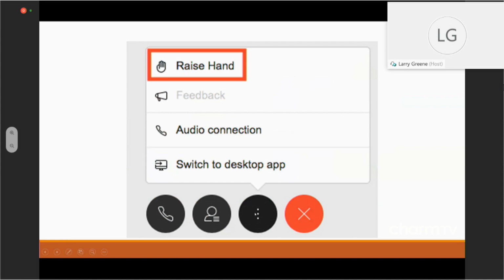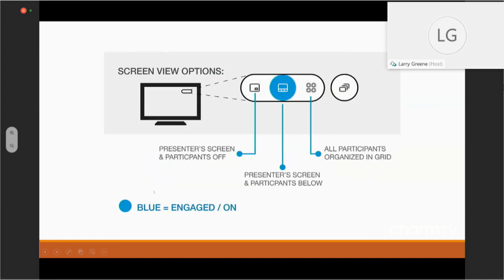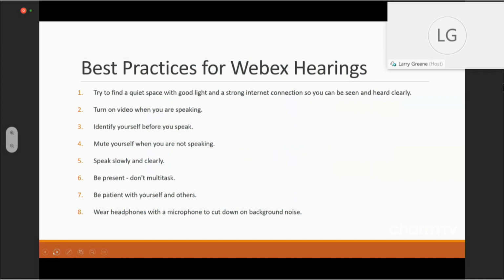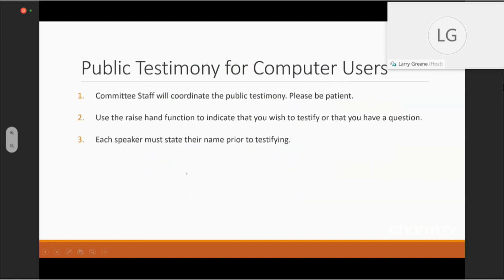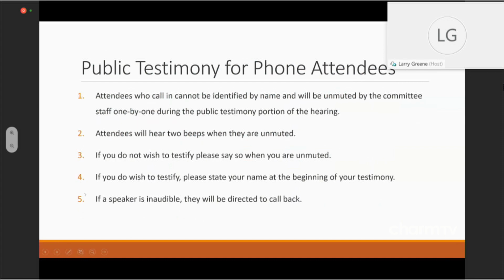City Council Hearing; August 26, 2020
City Council Hearing: Land Use Committee; August 26, 2020